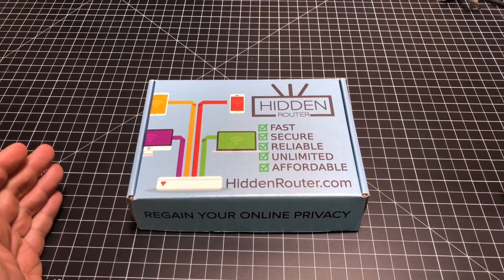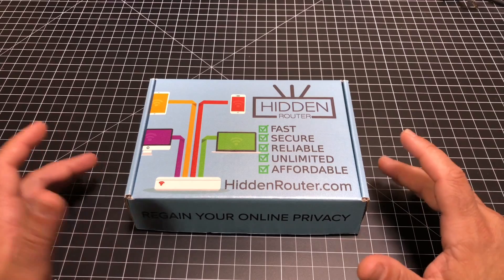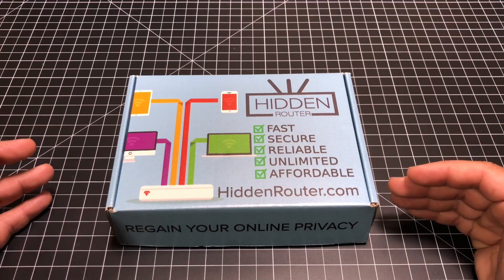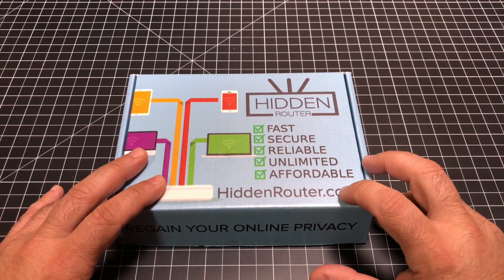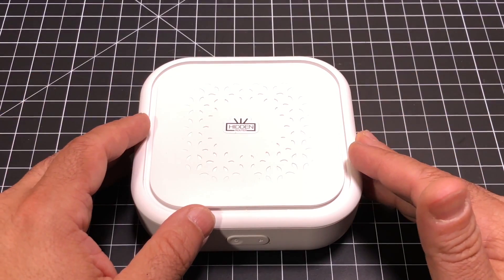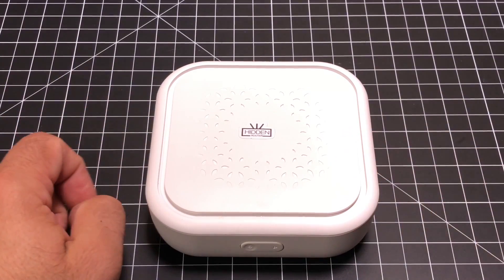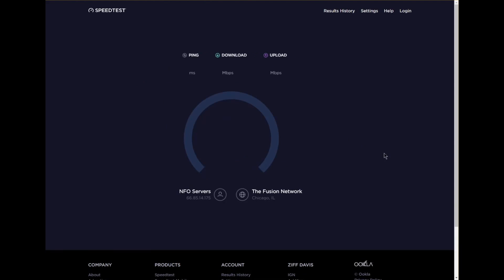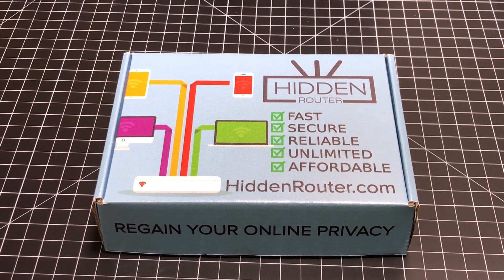Surf the WEB Privately with The Hidden Router! Keep your browsing secure!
Looking to surf the web privately? Then you need to see this review of the hidden router.

- ebpman

ebpman ebpmantech ebpmantechreviews anonymous browsing vpn for android hma how to hide your ip virtual private network free proxy server